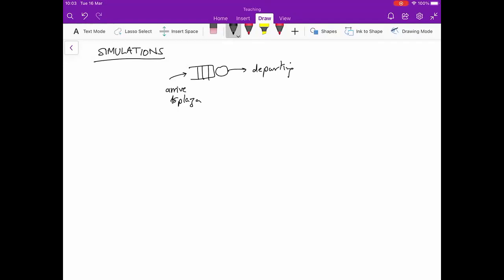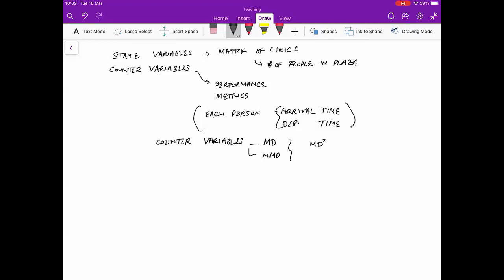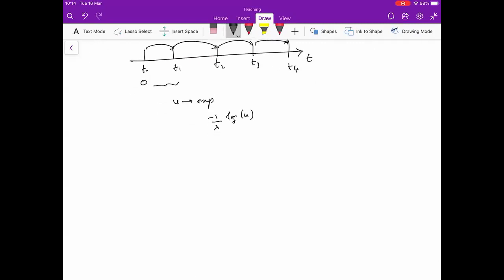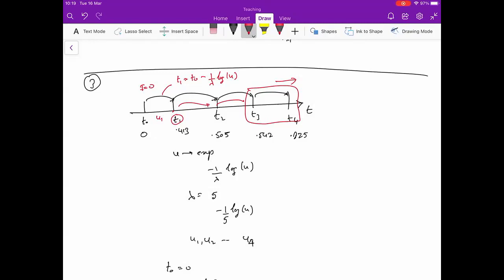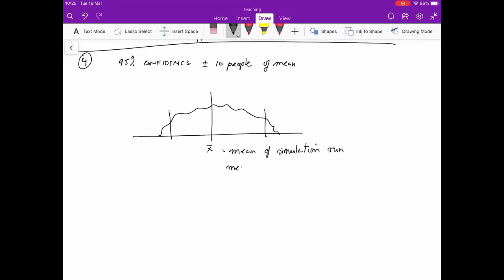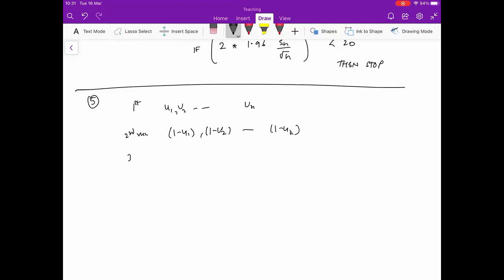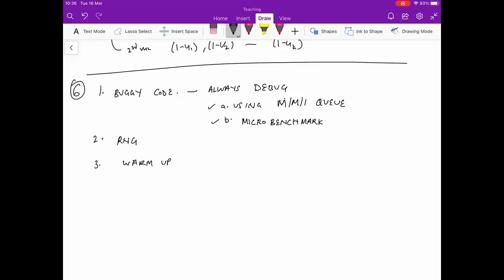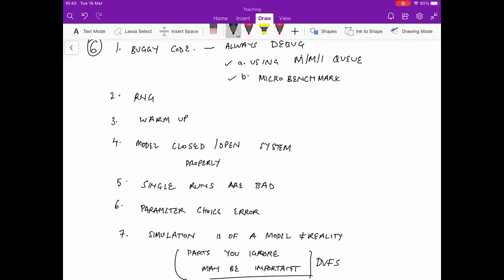Example class of March 16, 2021